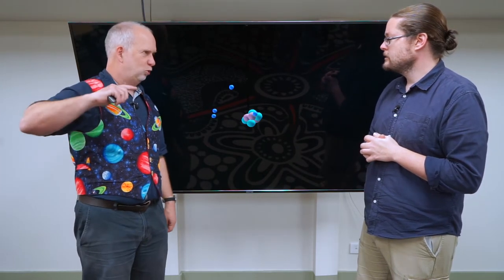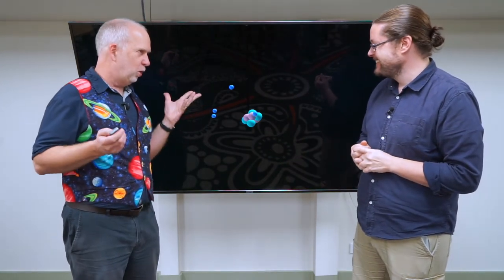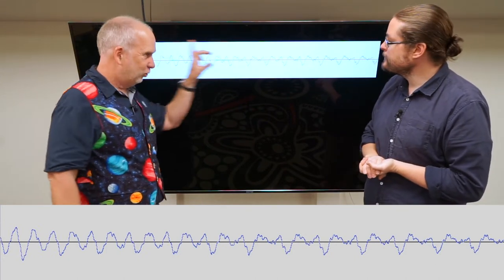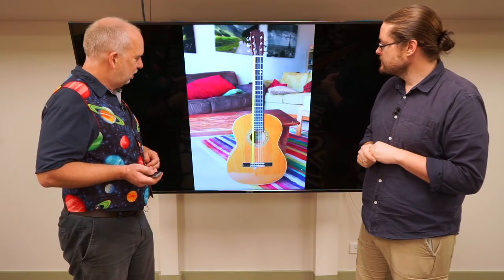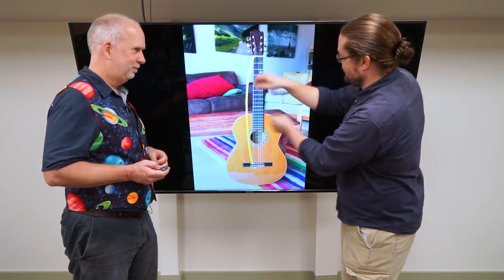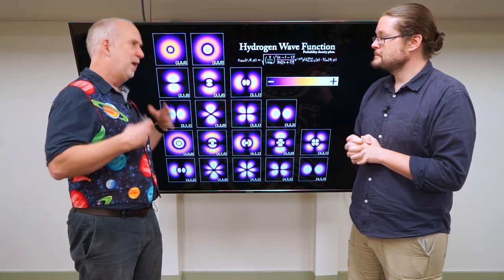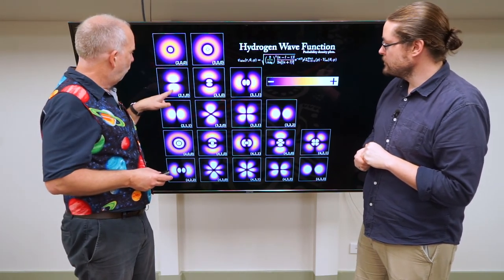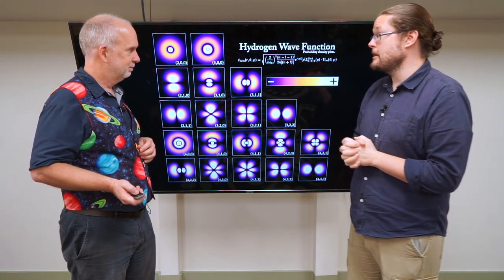Stars V3.8 Waves in Box